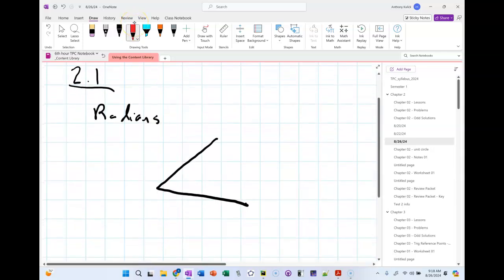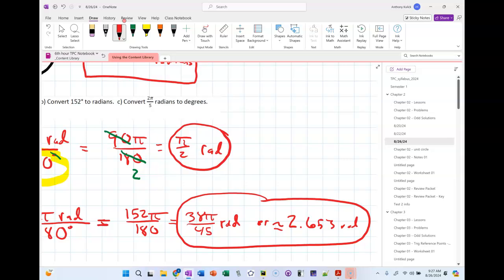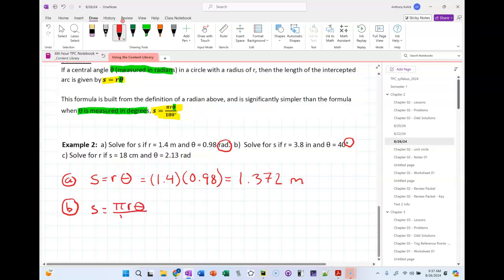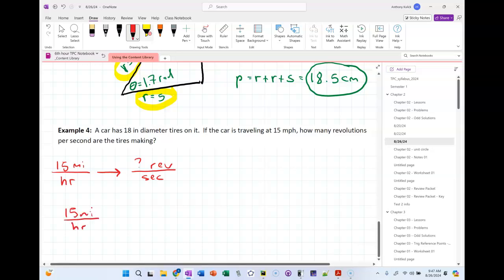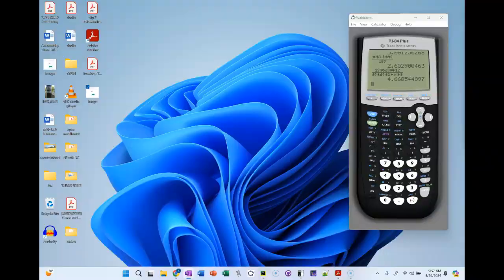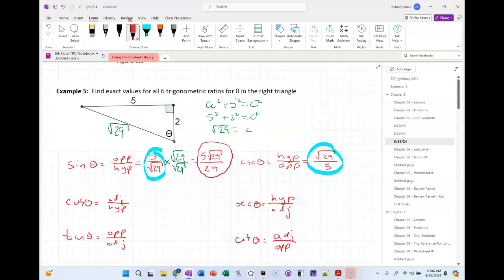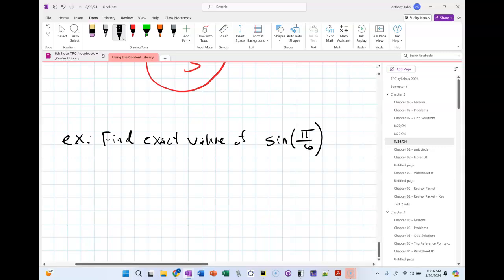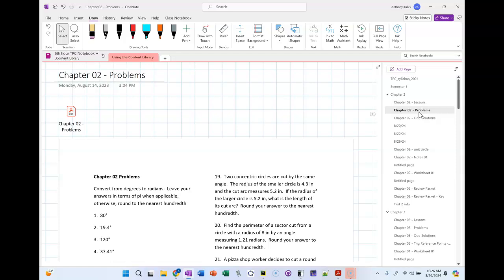8/26/24 TPC - 6th hour